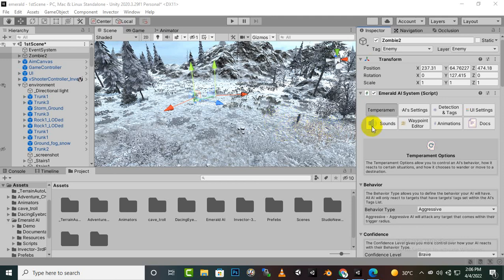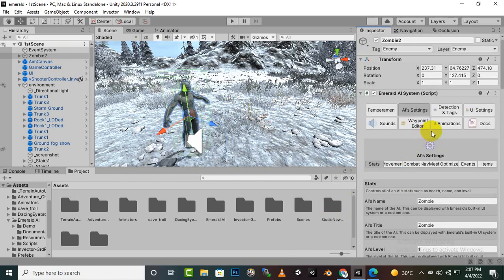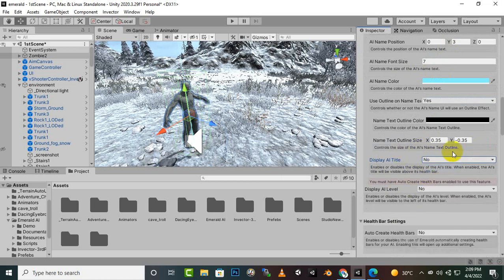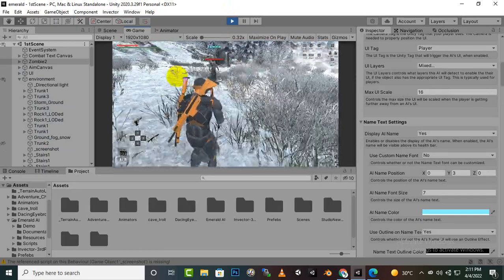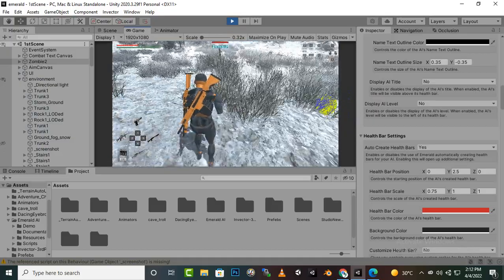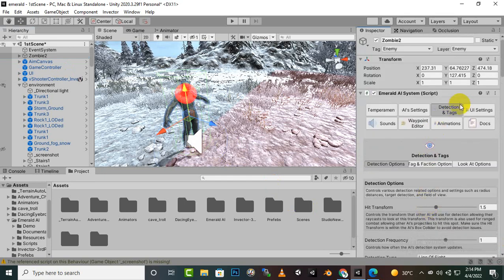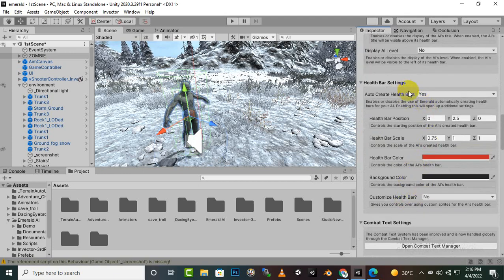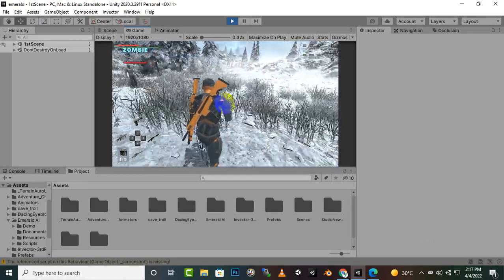Enemy Health Bar Emerald AI In Unity #8 | Advance AI System With Emerald AI Unity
This tutorial video covers how to integrate Emerald AI with Invector Third Person Controller. This will allow Emerald AI agents to damage your Invector player with block support and allow your Invector player to cause melee, range, and explosive damage to Emerald AI agents.

In order for Emerald AI to work correctly, your scenes must be baked with Unity’s NavMesh.

Emerald AI, the ultimate universal AAA quality AI solution for animal AI, shooter AI, RPG AI, NPCs, and more!

Emerald AI allows developers to quickly create engaging dynamic AI with 100's of AAA quality features, all without having to write a single line of code! Emerald AI's editor is designed to make creating AI easy, yet incredibly customizable. Emerald caters to all kinds of developers and offers everything users would expect from an all-in-one AI system.

Emerald AI's Setup Manager allows users to create AI in just seconds. Emerald AI includes 13 example scenes, well documented code, and a self-documented editor allowing for a low learning curve. Emerald's documentation, tutorials, scripting reference, and support are all accessible right from within the editor.